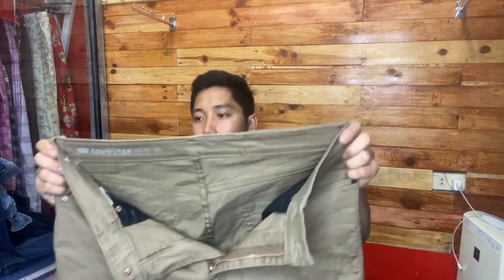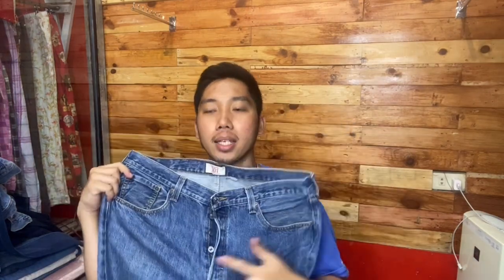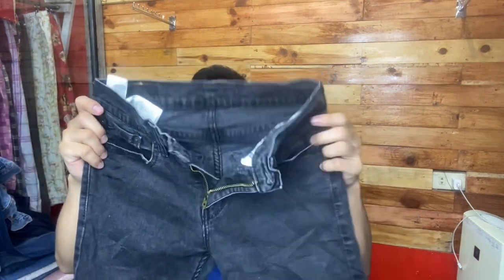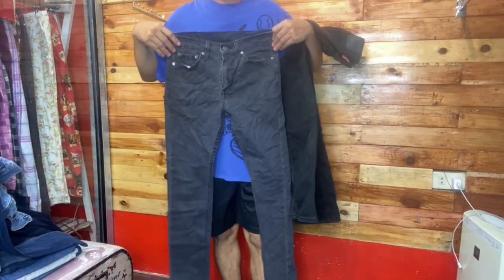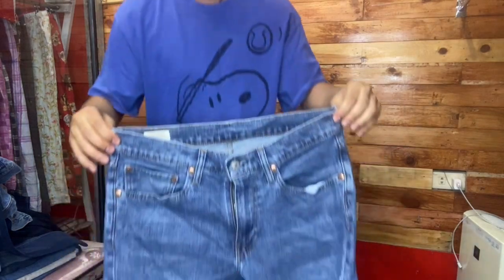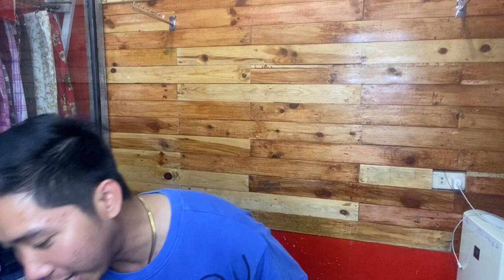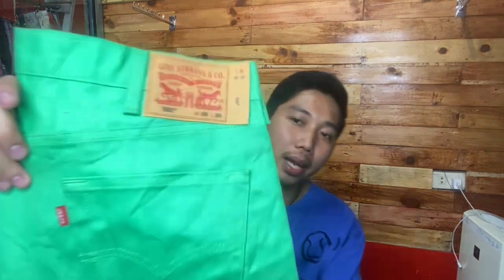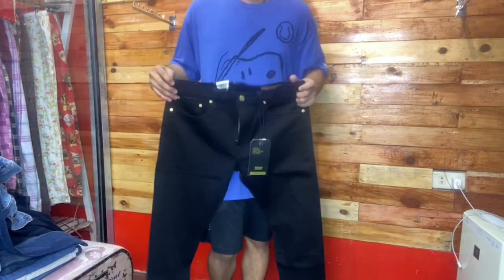Mura at Mga imforted na Levis Jeans sa Cabanatuan City / 501 / Selvedge / Vintage / Commuter Levis